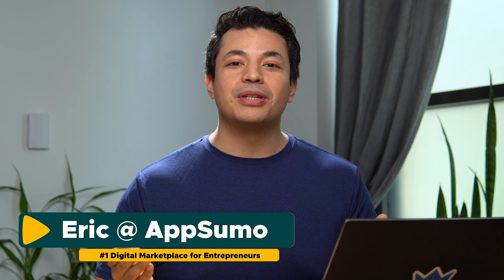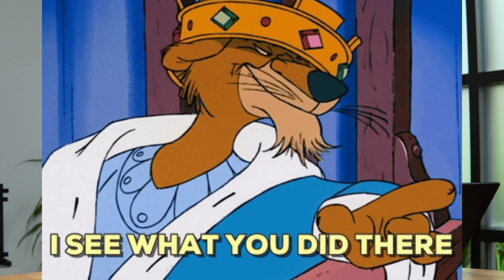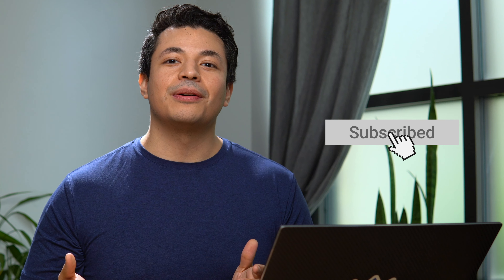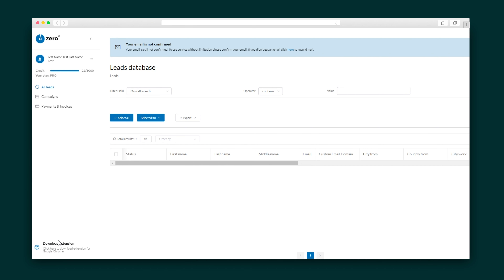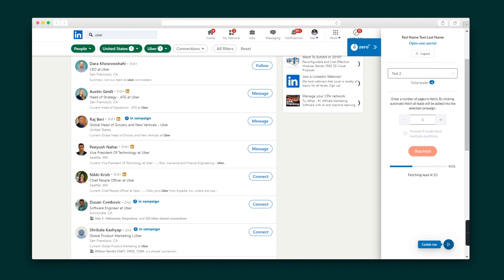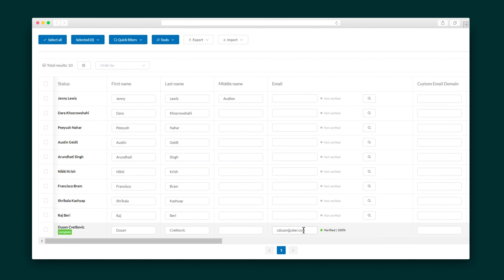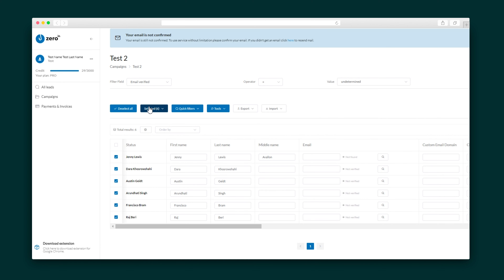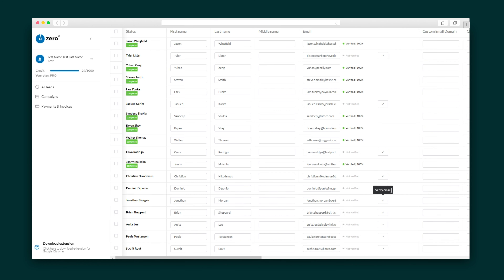Zeroin How-To on AppSumo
ZeroIn lets you collect targeted business data from LinkedIn and then verify emails to use for your outreach campaigns.

You’ve perfected your cold outreach pitch emails to ensure at least a few home runs under your belt. (“And they wind up for the ‘Let’s connect!’...”)

But your bounce rate has you feeling like you’re playing wall ball instead.

Set your sights on ZeroIn.